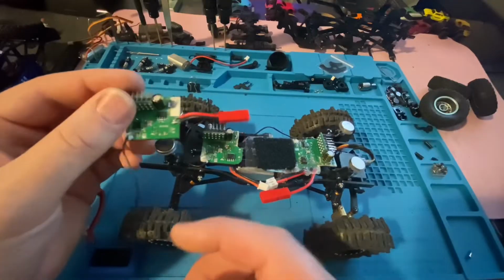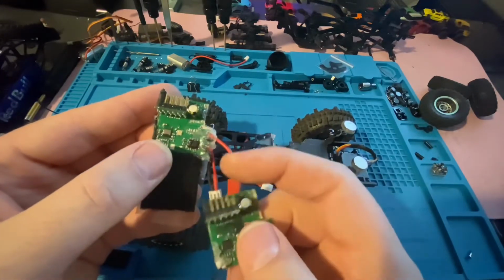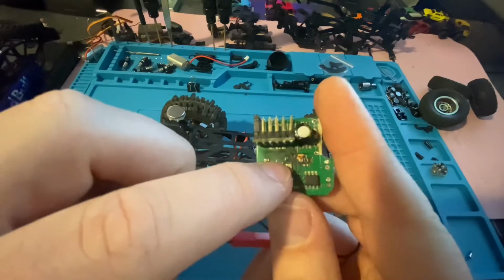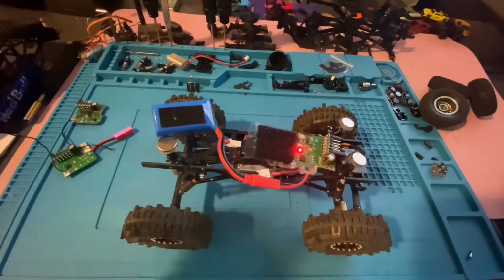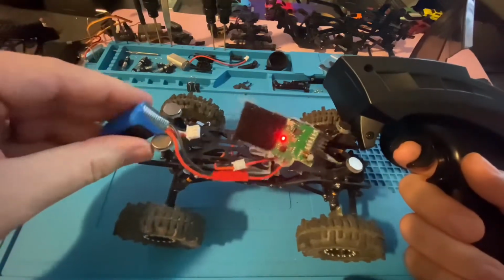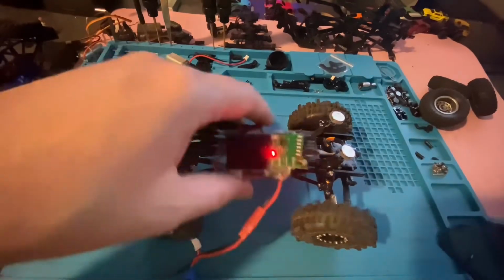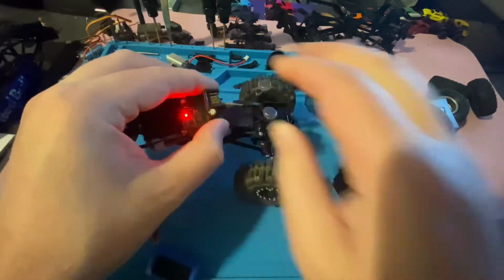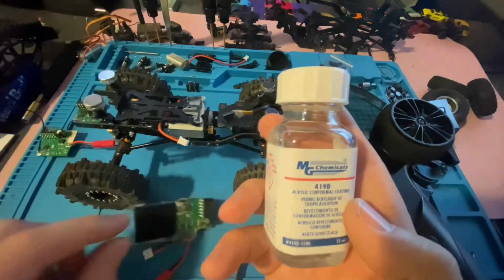SCX24 - Fried ESC/RX combo follow up. Watch this too.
You may have fried your SCX24 ESC, but the receiver can still work!! Do you have any other insight into things like this happening and ways to salvage parts?

If you are modifying your board (trimming, cutting, or rewriting, etc.) do so at your own risk, any injuries or damage is not my responsibility. I am simply documenting my learning journey for your entertainment.

Parts In this video:
Axial AE-6 ESC Rx
MG Chemicals - 419D-55ML 419D Premium Acrylic Conformal Coating

Recording Gear:
Camera Stand 3 Thanks a ton!

We also now have shirts and stuff!